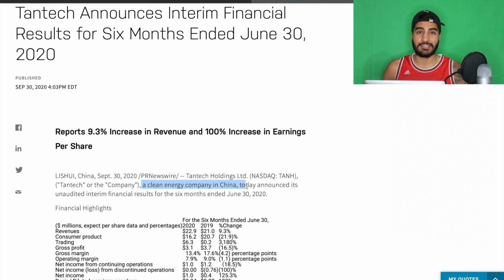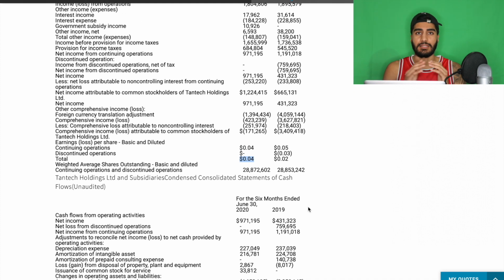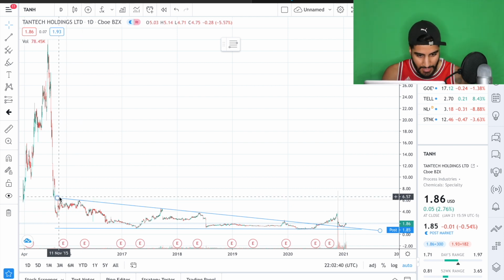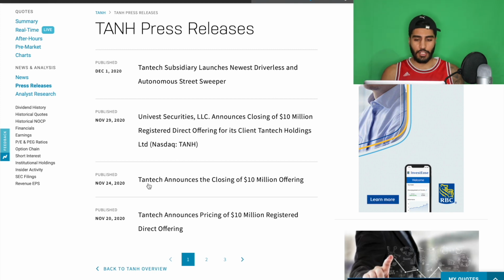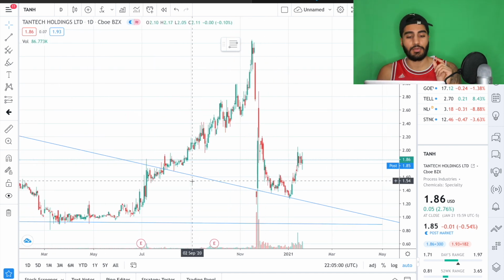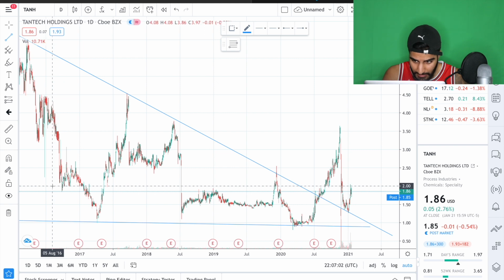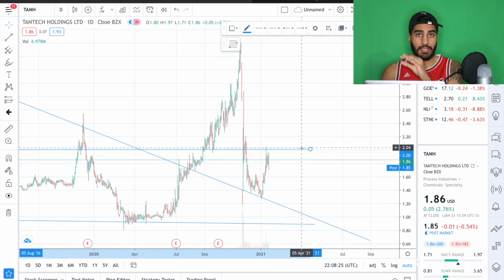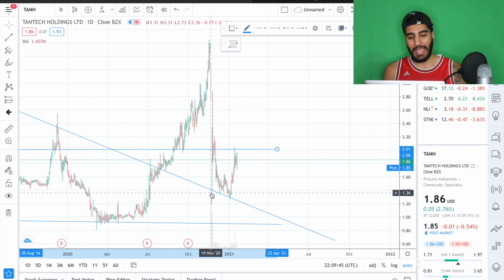Why I Just Bought This Stock!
this video is about a potential swingplay opportunity with a very nice technical setup!